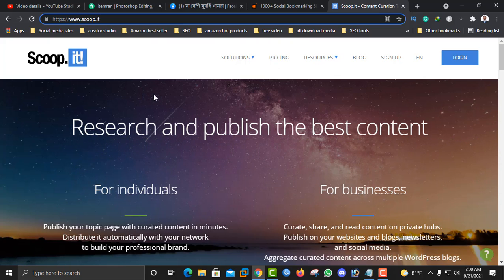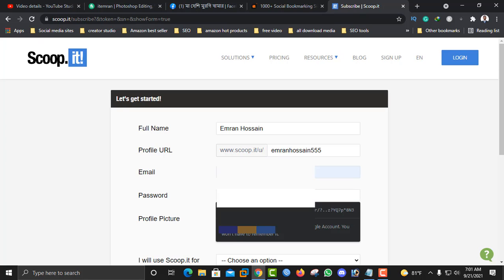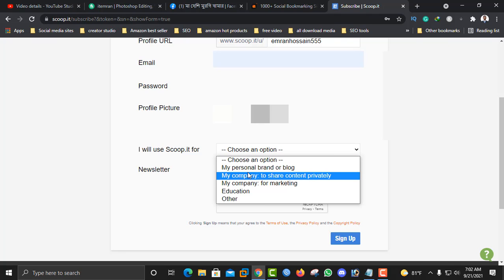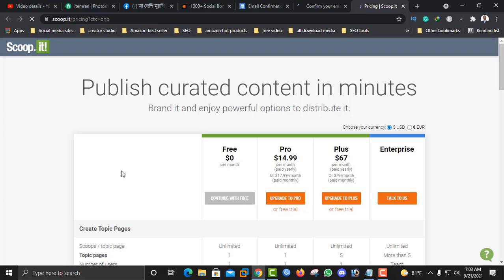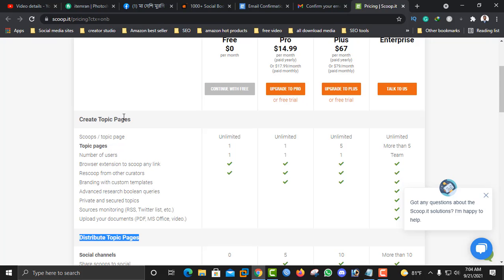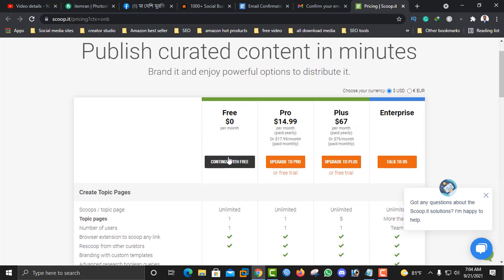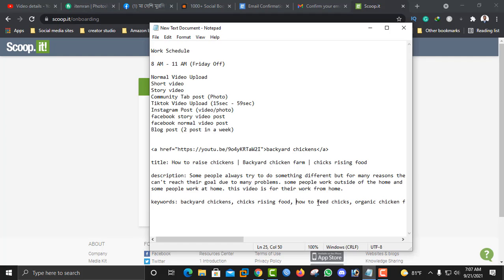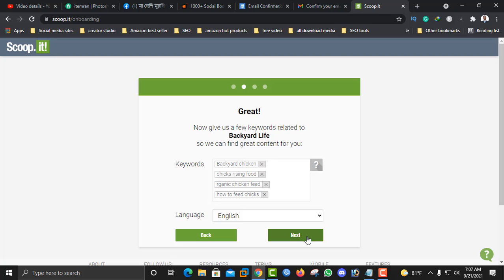How to create scoop it account | SEO backlinks site lists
This video will help you that How to create a scoop.it account and also will help to find SEO backlinks site lists. some of times we need to share our website link to other websites that's called SEO backlink. if you are an SEO Clark or a website owner this video will really help you.

Equipment you may use...
Light setup
tripod for mobile
Mic for Recording